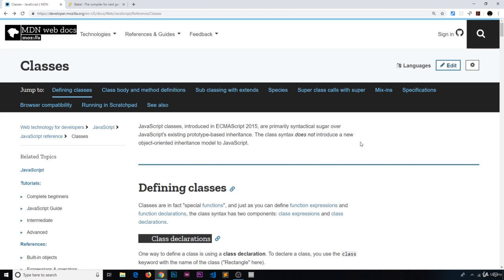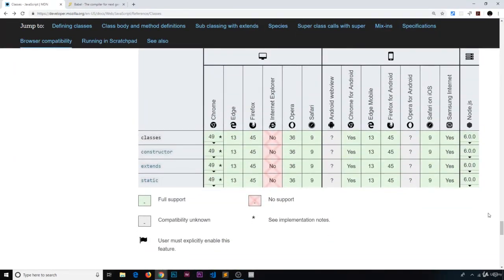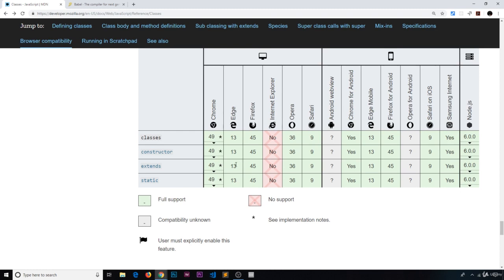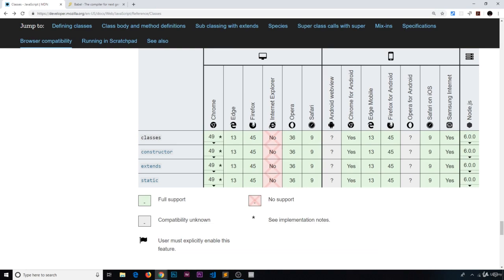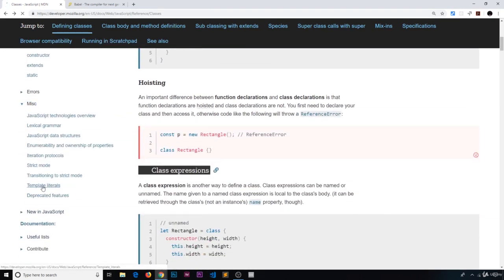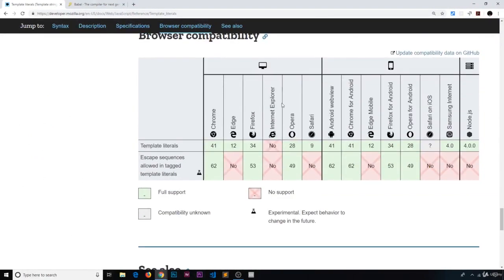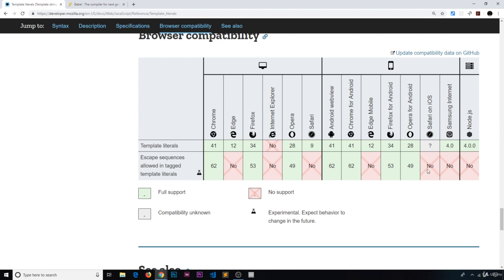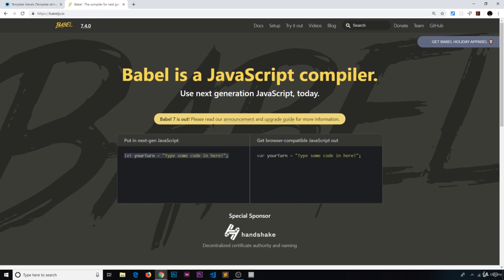151. Modern Feature Support